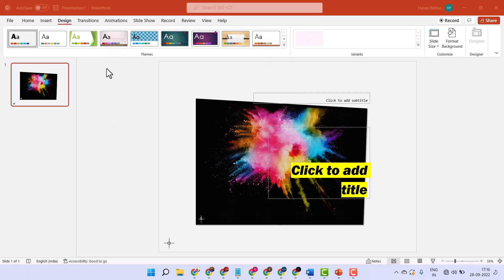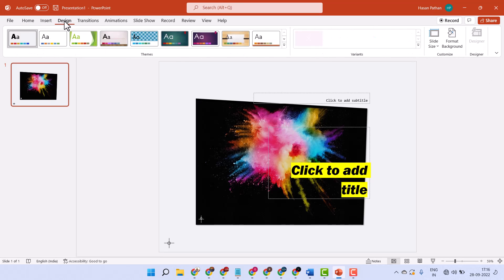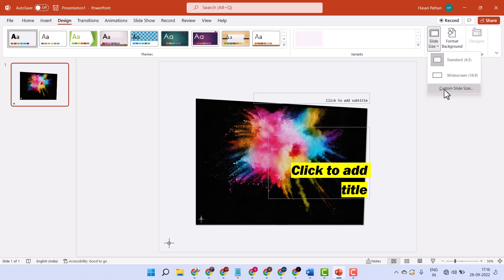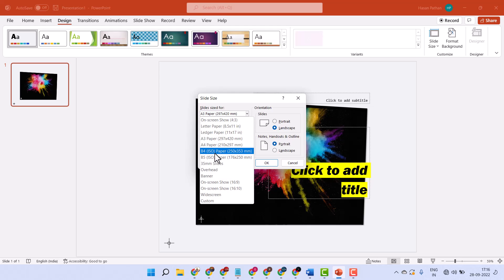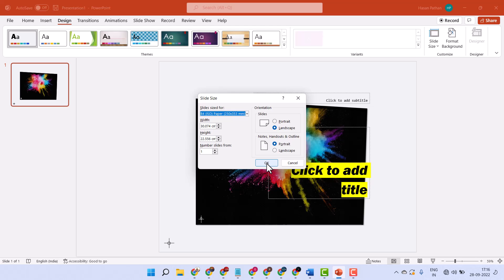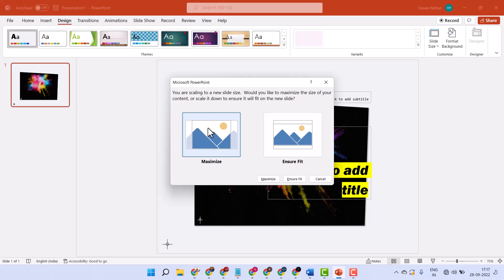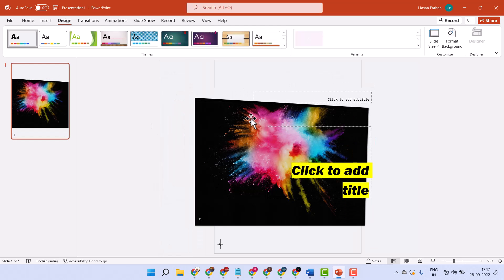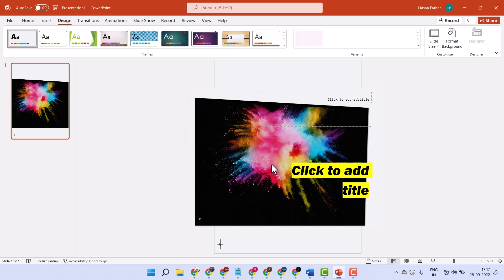How to Change a PowerPoint Slide to B4